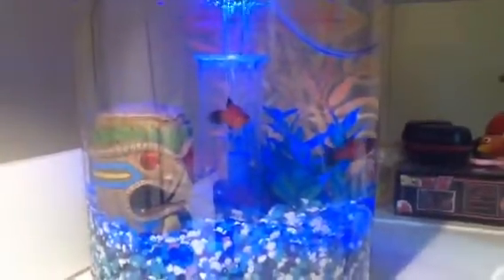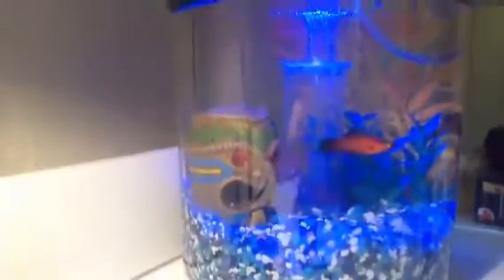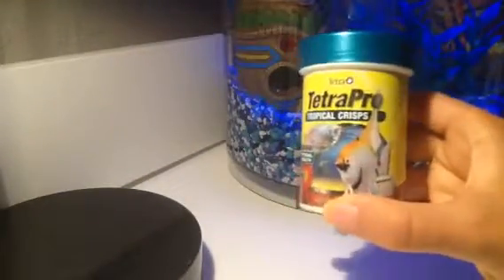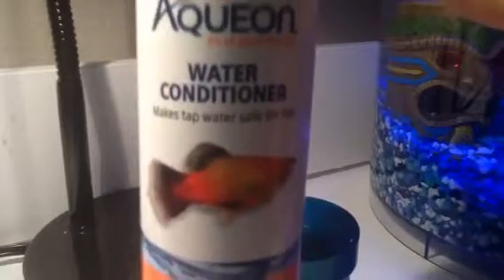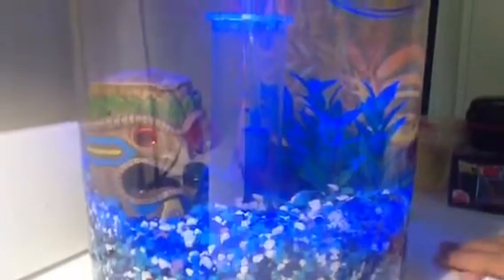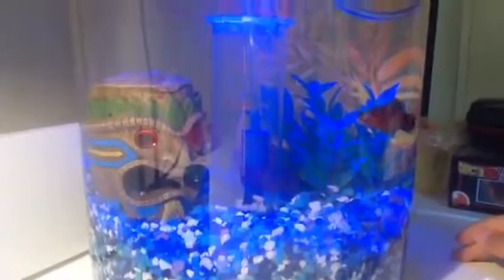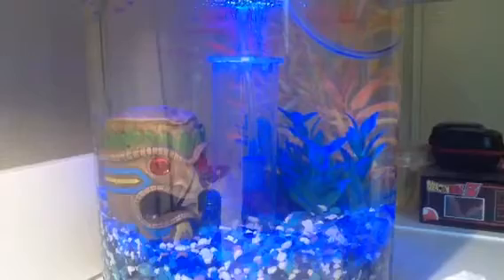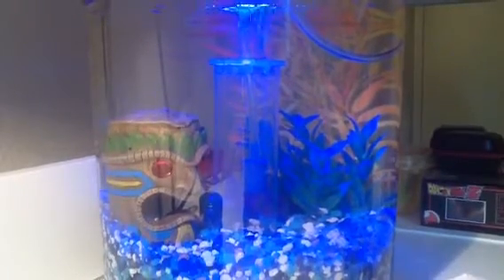Meeting my pets+new cages!!!+A SURPRISE!!!!